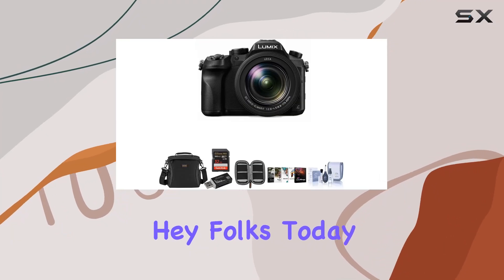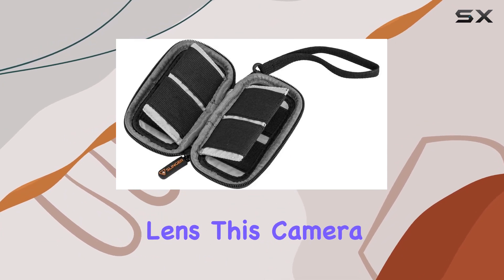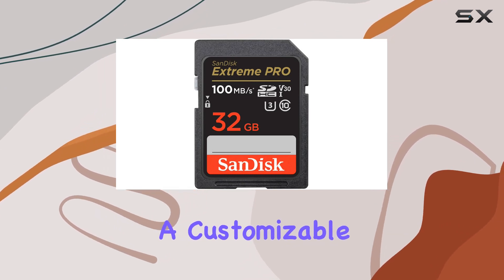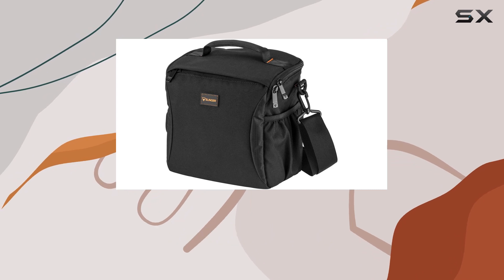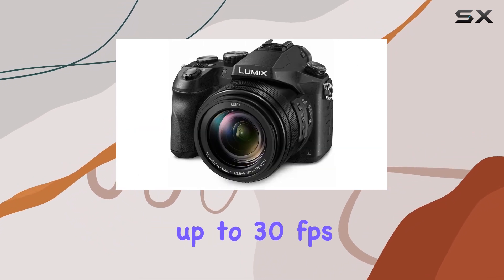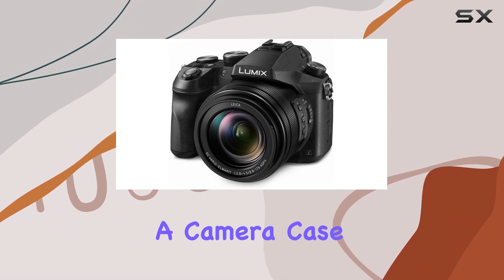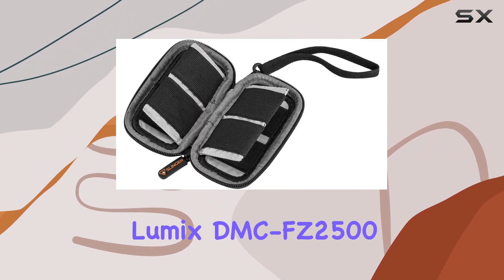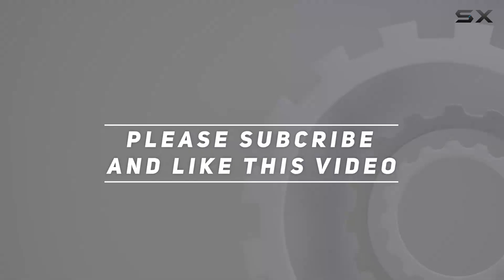Unleashing the Panasonic Lumix DMC-FZ2500: A Comprehensive Review!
0:00 Intro
0:06 Review

Things that we mentioned in this video:
Panasonic Lumix DMC-FZ2500 Digital : B06WWFDBW1